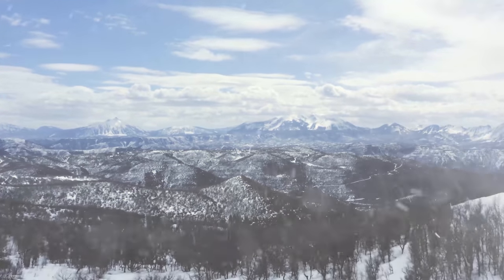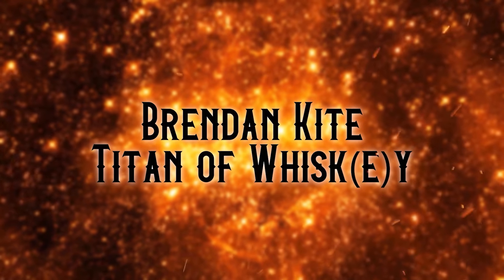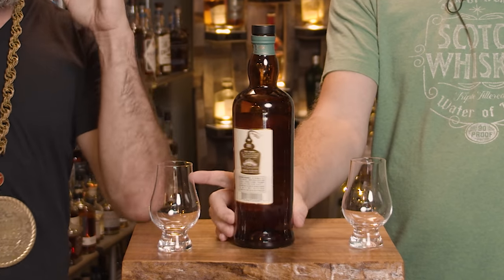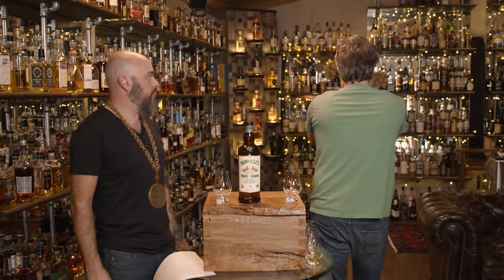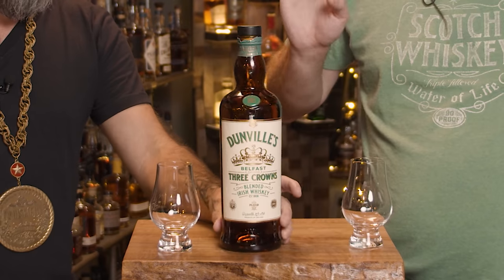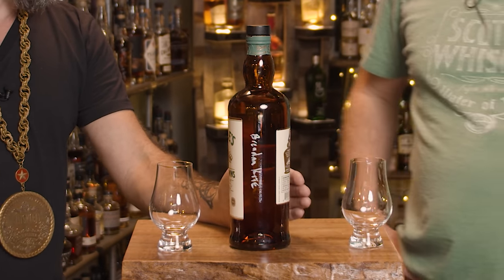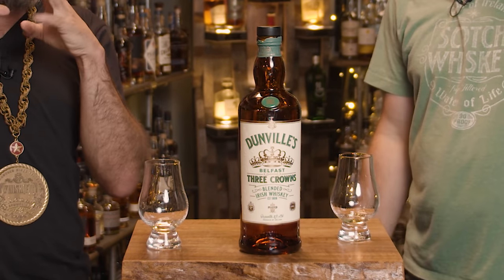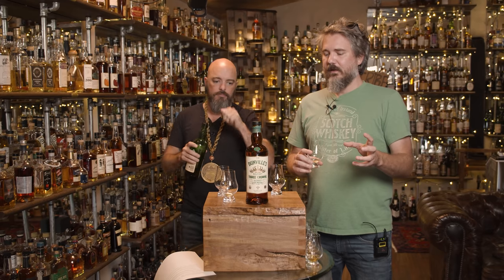Dunville's Belfast Three Crowns (Peated) Review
A peated Irish?  What will they think of next?!

Thanks to TITAN of Whiskey Brendan Kite for the bottle.  Cheers!